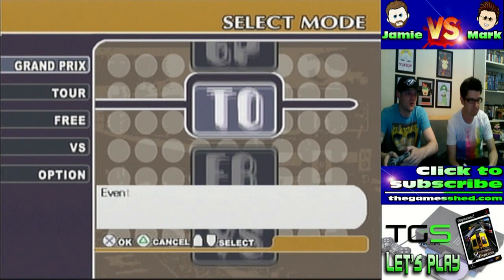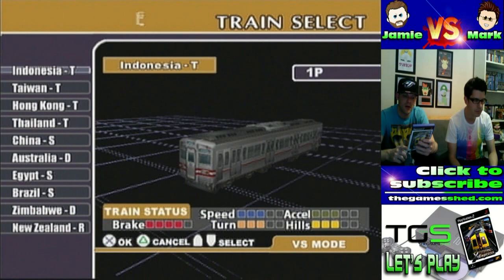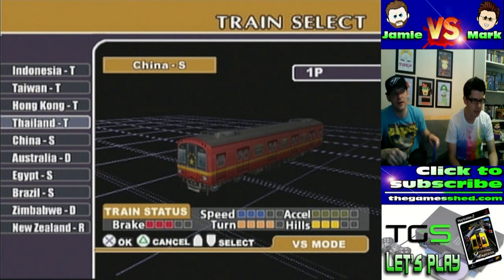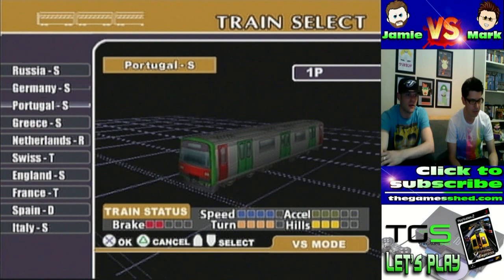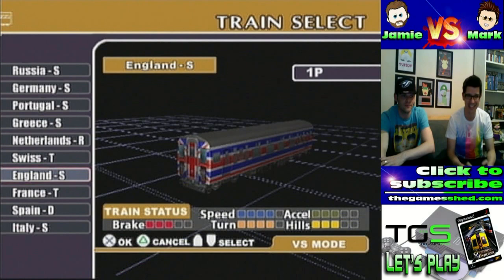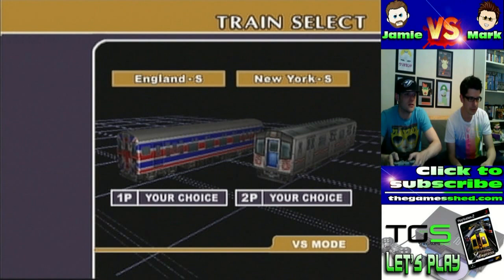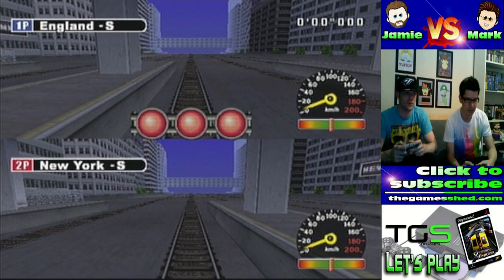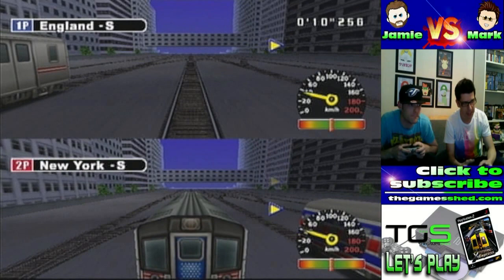Let's Play X-treme Express World Grand Prix - PS2 - Mark VS Jamie - Battle 61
- X-Treme Express on the Sony PlayStation 2 (PS2) - World wide train racing arcade fun on this little known PlayStation 2 number.

Watch as Jamie & Mark go toe to toe in this utter hidden gem!